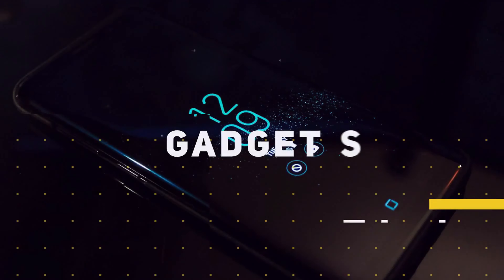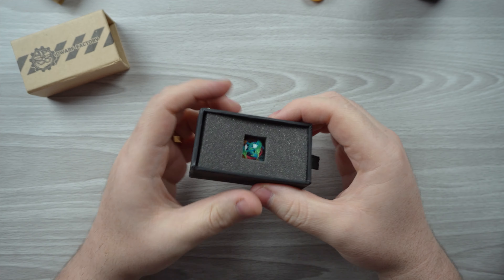Artisan Resin Keycaps | Mystic Dragon Lite - Dwarf Factory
I hope you all enjoyed this amazing Dragon Keycap by dwarf factory! if you want to purchase any of their keycaps. Hope I was able to help!

Song at the start of the video.

My Computer Gear 😊
Computer Case Corsair 570x RGB Clear Glass
Mousepad Cooler Master 750 XL RGB
Keyboard Corsair K95 Platinum RGB
Mouse Corsair M65 Elite RGB
Speakers Audioengine A2 Red
Monitor Alienware 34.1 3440x1440P 120HZ
Desktop Dumpster

Other Keycap Links!

OverWatch Keycap

PUBG Lvl 3 Helmet

WASD Gold Keycap Set Zinc Metal

Arrow Keycap set Zinc metal